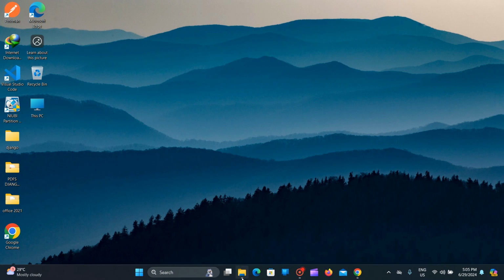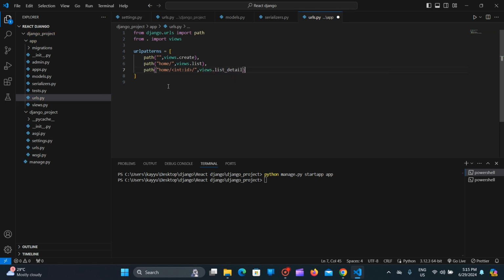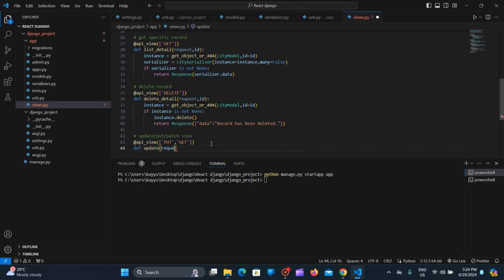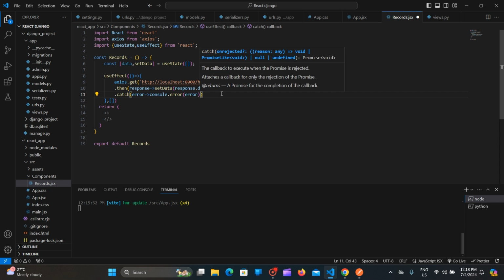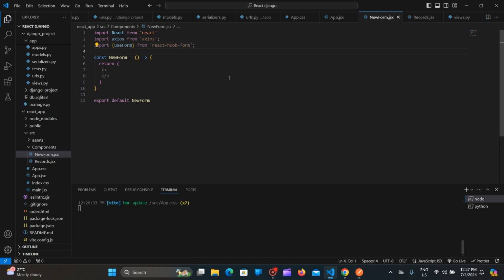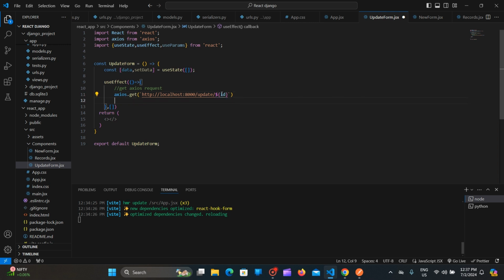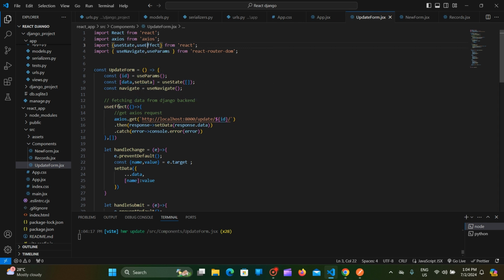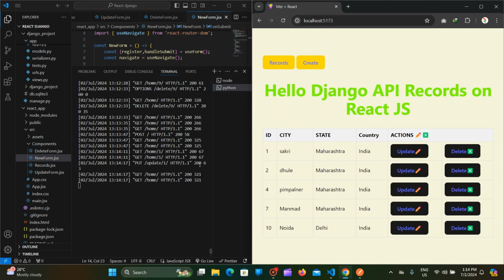Django and ReactJS: A Complete CRUD Application Guide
This video serves as a comprehensive tutorial on building a full-stack CRUD (Create, Read, Update, Delete) application using Django for the backend and ReactJS for the frontend.

00:00 Introduction & Overview
02:36 Project Initialization & Package Setup
07:26 Models & Serialization
12:00 API Endpoints & Views
23:26 Frontend Development Introduction
24:40 React Setup & Dependencies
26:30 Records Component & Data Display
37:30 Create Form Implementation
42:35 Navigation & Routing Integration
45:53 Update & Delete Logic
1:05:28 Conclusion & Full App Walkthrough